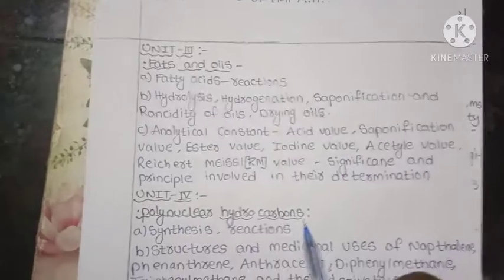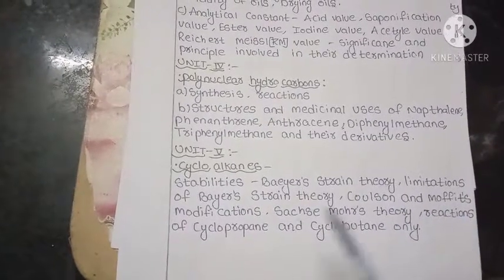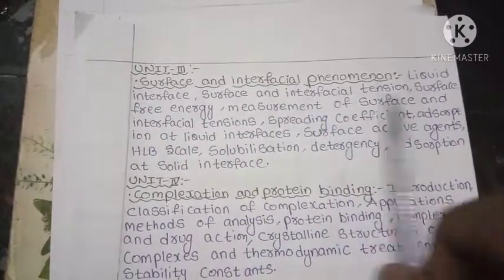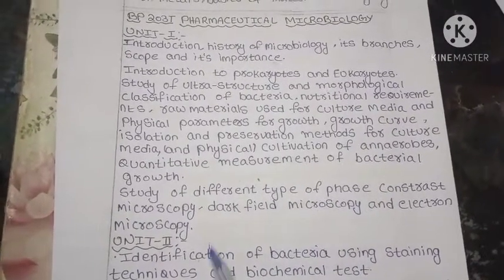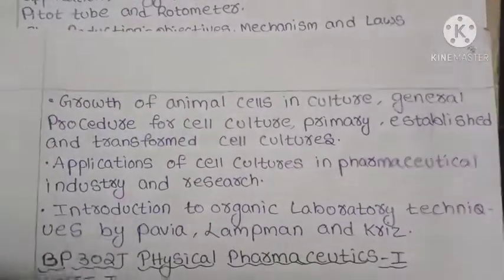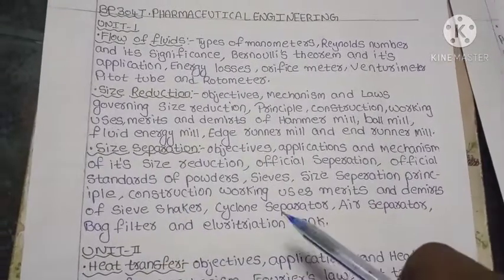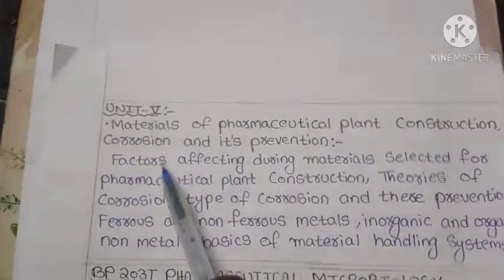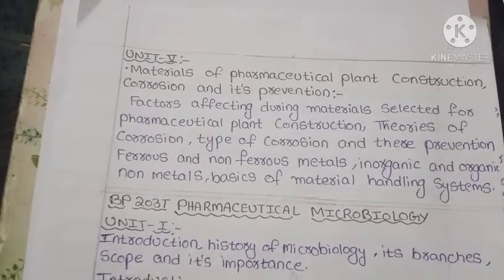b pharmacy 3rd sem syllabus